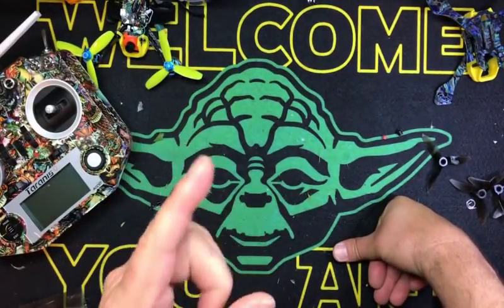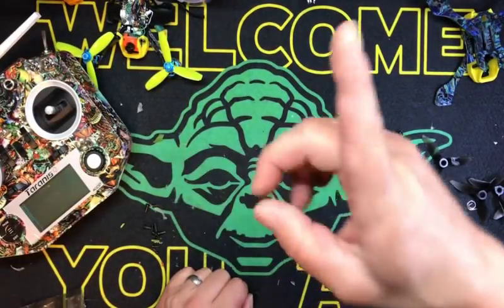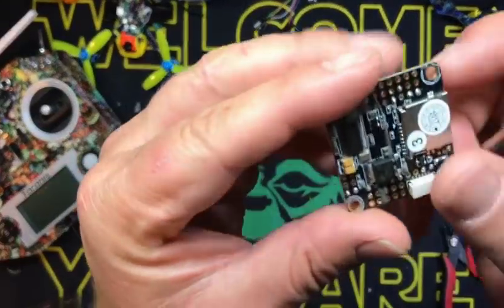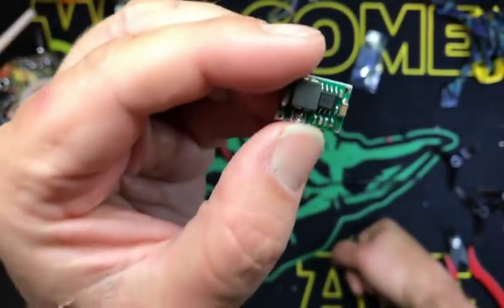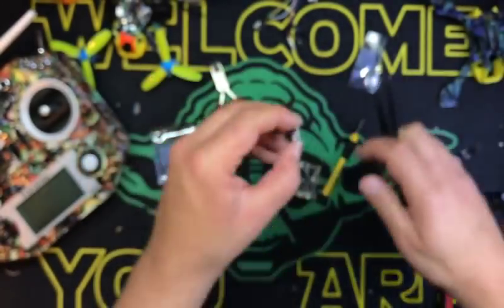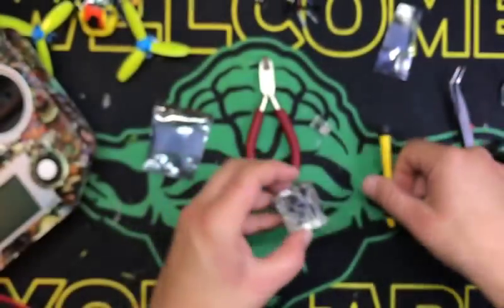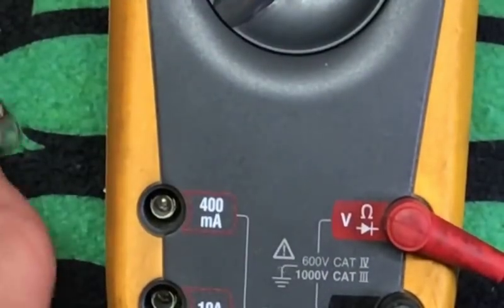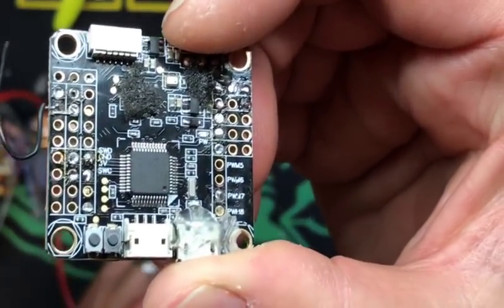Missing 5Volts? Fix your FC easy and cheap!!!!! Pacemaker for your Flight Controller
Buck Module

(new quadcopter auction for charity every week